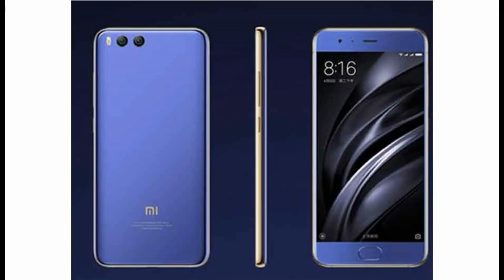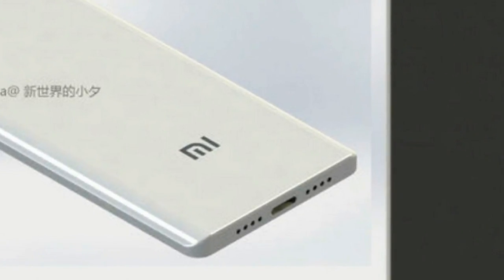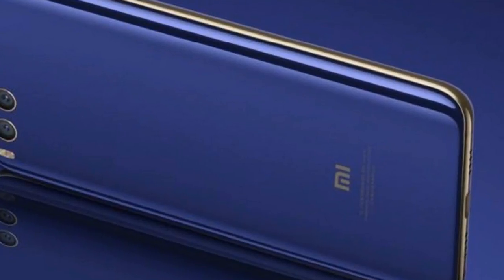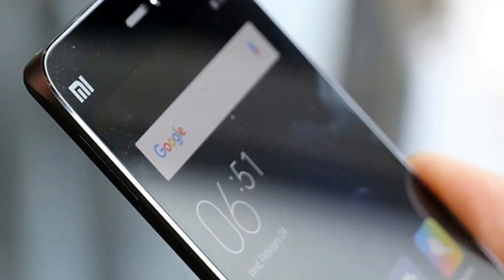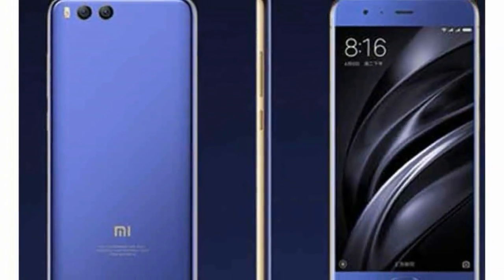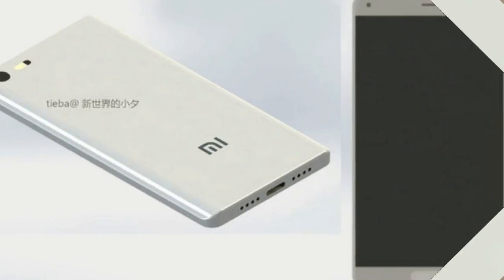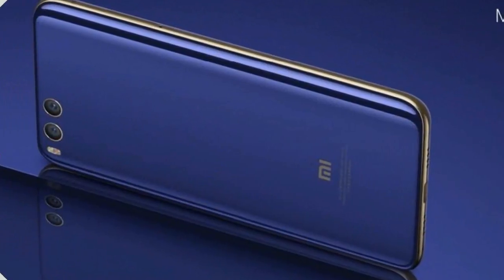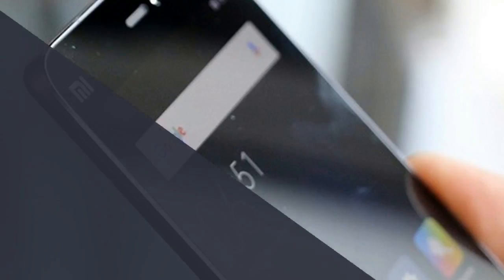Xiaomi Mi 6C Leaked Specifications and Price 6 GB RAM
Xiaomi Mi 6C Leaked Specifications and Price 6 GB RAM - The renders and details were spotted on Chinese social site Baidu. The renders show a sleek Xiaomi Mi 6c with the same chamfered edges at the back that are exist on the Mi 6 as well. However, there is no dual camera setup at the back, and only one main sensor is situated at the top left along with the flash module. However, the leak seems to suggest that the black window next to the flash is a secondary camera with a 5-megapixel sensor. The placement of the sensor, so close to the flash, makes us wonder about the legitimacy of these renders.

In any case, the home button is retained, and this is where the fingerprint sensor will be housed presumably. The dual speaker grilles and the USB Type-C port are situated at the bottom edge of the device, while the render sports a White colour variant of the Mi 6c.

HOT !!!